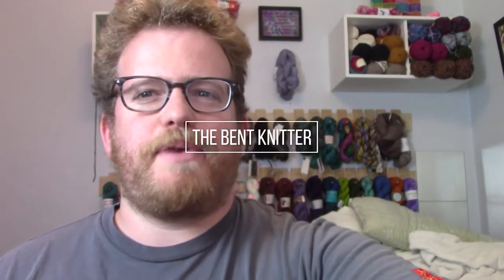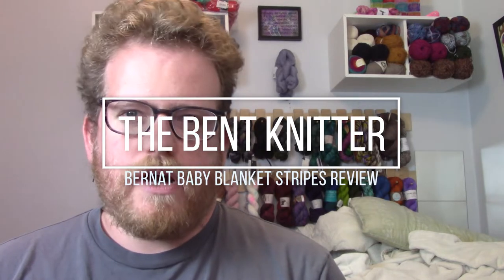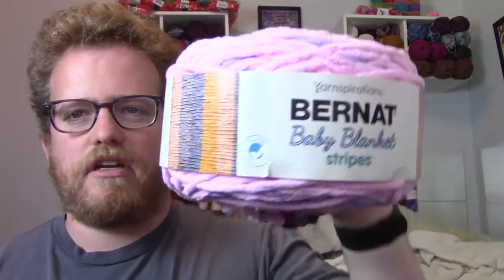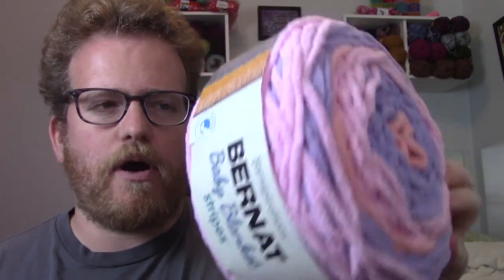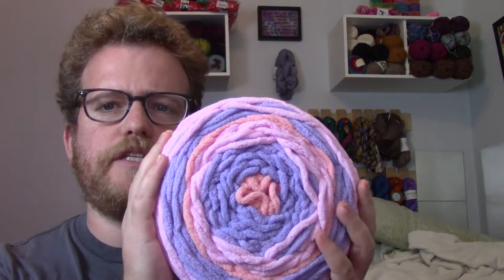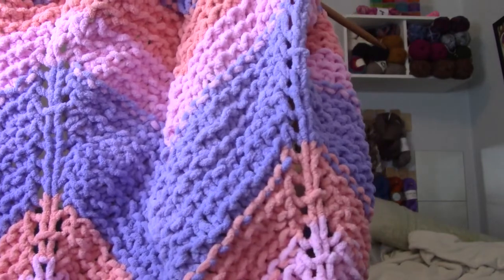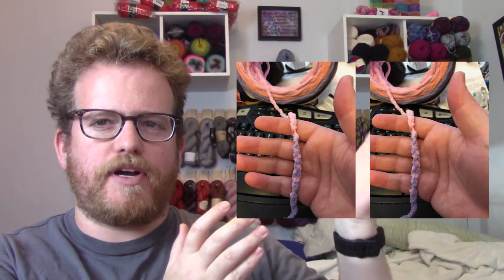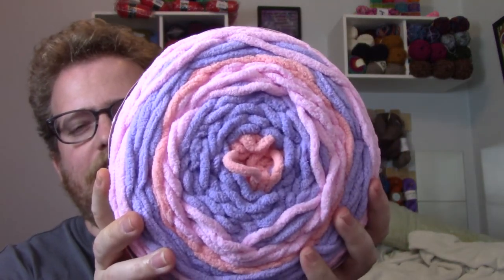Bernat Baby Blanket Stripes Review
I'm now on Redbubble, come check it out: thebentknitter.redbubble.com End of Winter sale: $10 mystery scarf sale. come check it out I was working on another custom project and the yarn that they gave me happened to be more color changing yarn. So decided to do another review. This yarn is super chunky and is from Yarnspirations. It is 100% polyester and very soft. There is 220 yards per skein

If your intersted in getting some of your own: